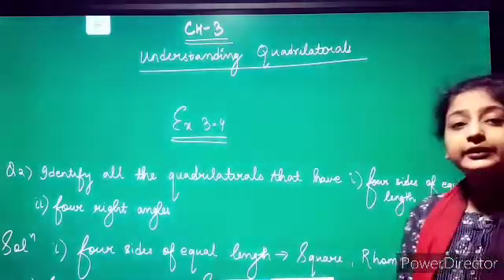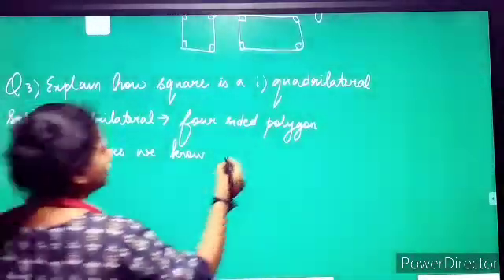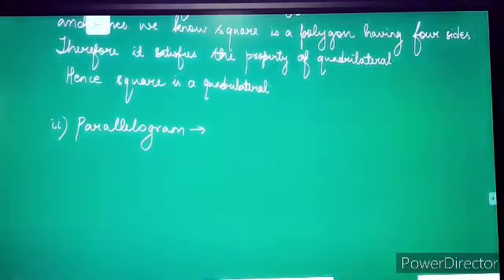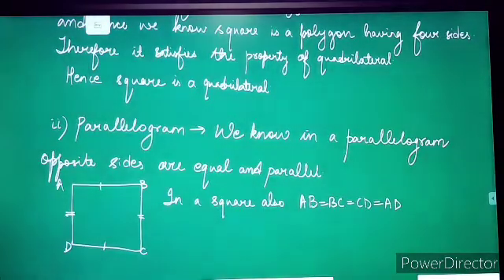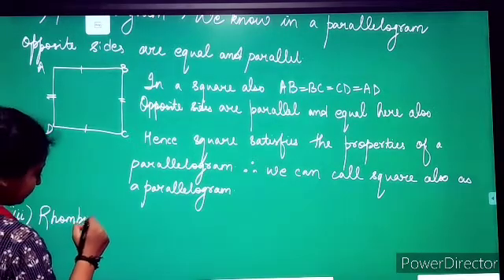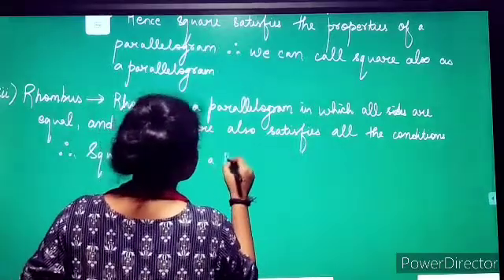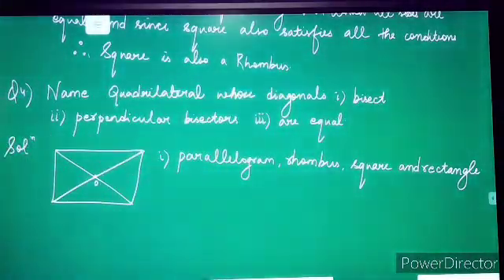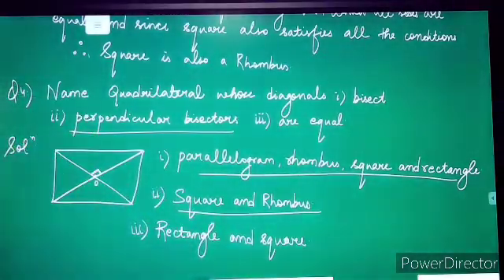Ex 3.4 Class 8